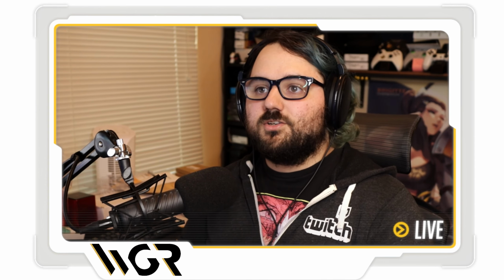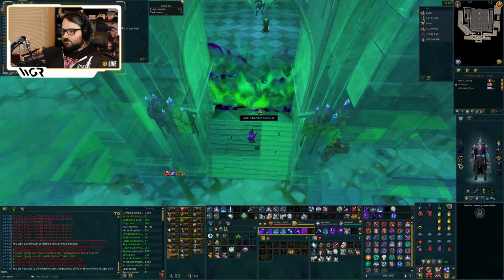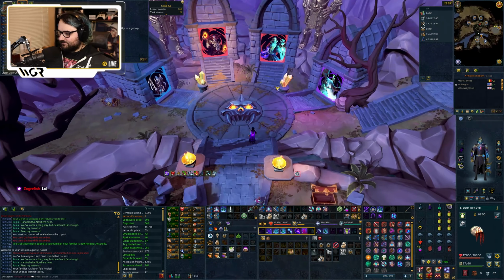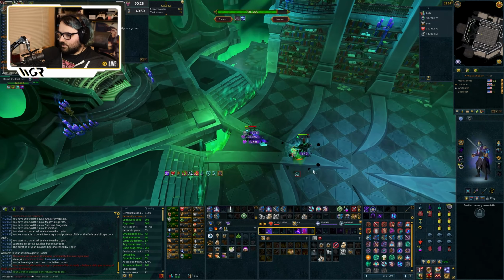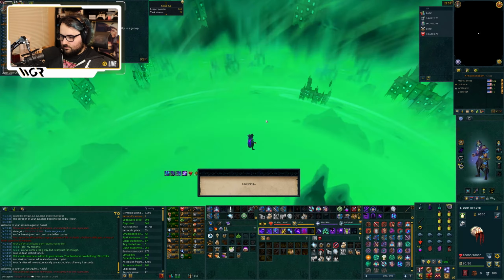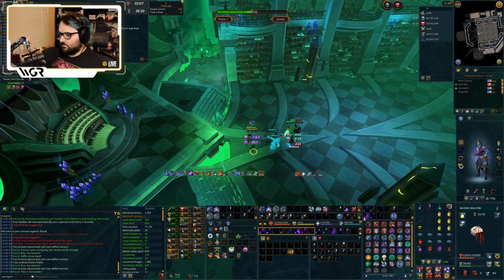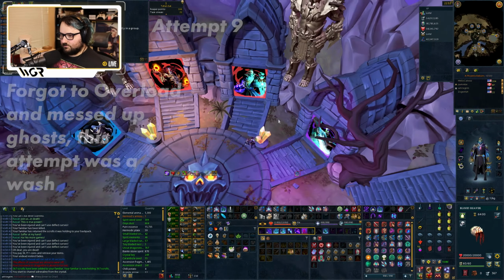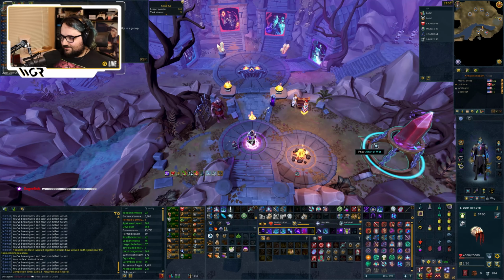Learning Rasial - RS3 Boss Walkthrough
Just like the past couple videos, this was actually filmed quite a while ago, but here it finally is! Thanks to the Zuk cape I earned in the previous video, this was easier, it only took me 10 attempts and 30 minutes instead of 4 hours.

More videos soon! As of the posting of this video I've recorded Vorago, Solak, Croesus, and a few others that I need to edit together, so expect some of those soon! Also Road to Golden Reaper soon™ (might take a minute because a lot of the progress i'm covering in that video is over a year old now...) and probably a bit of non RS related content that hopefully people will like

0:00 Intro
0:42 Setup
3:00 Attempt 1
4:33 Attempt 2
5:44 Attempt 3
8:28 Attempt 4
9:30 Attempt 5
11:37 Attempt 6 & 7
12:37 Attempt 8
15:33 Attempt 9
15:59 Attempt 10 (First Kill)
20:00 Attempt 11 (Second Kill)
21:37 Final Thoughts and Outro